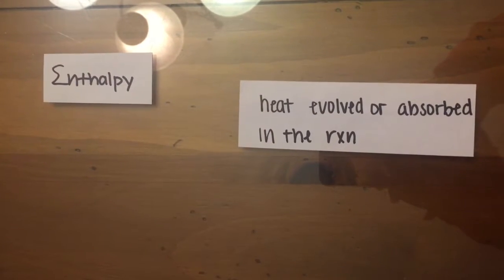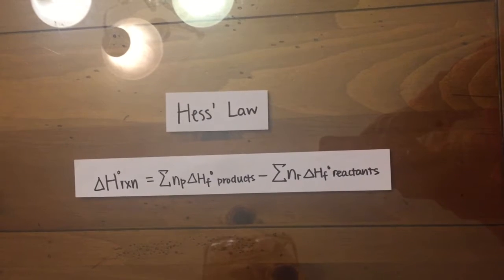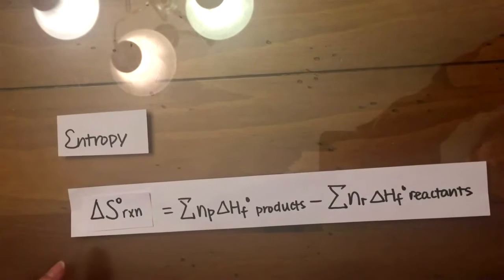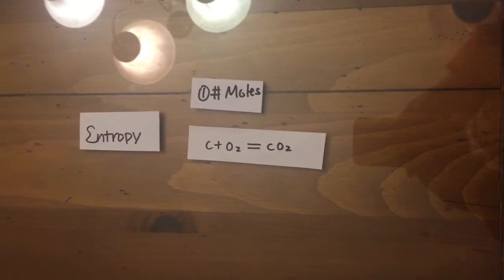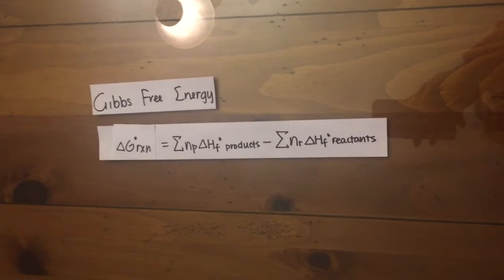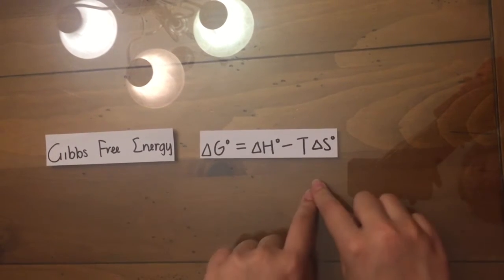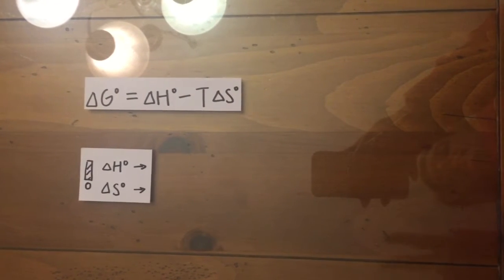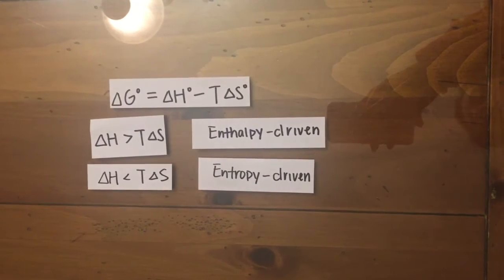Gibbs Free Energy